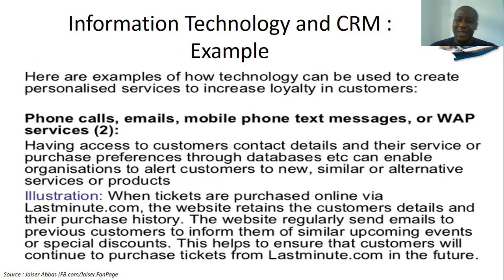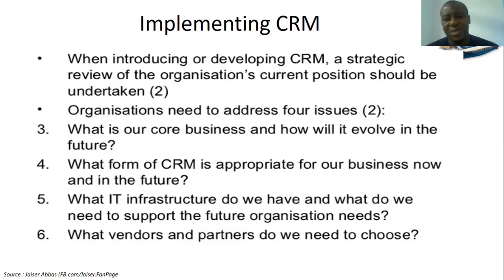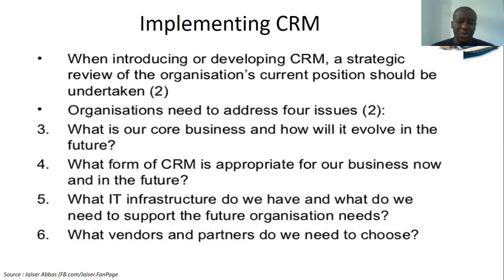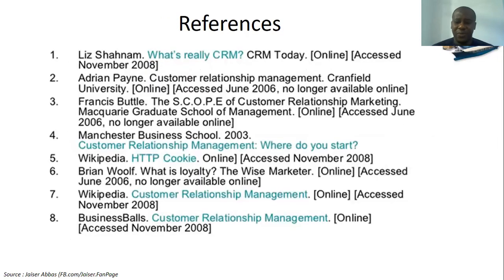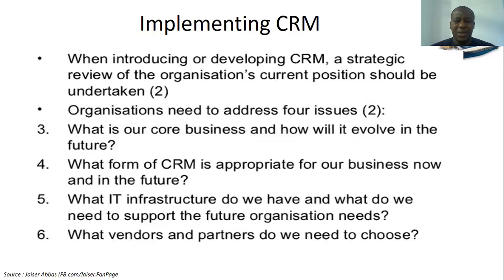Customer Relatioship Management-Lecture 2